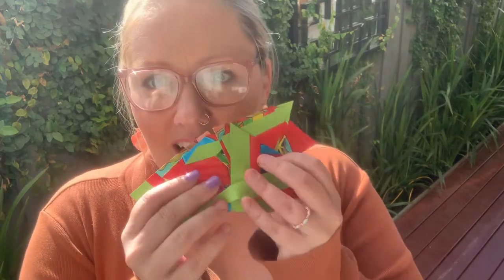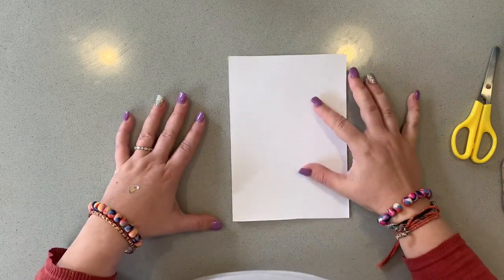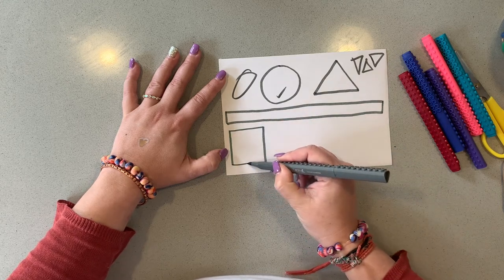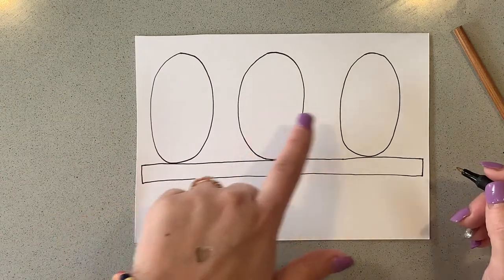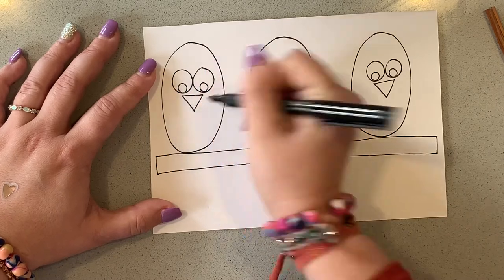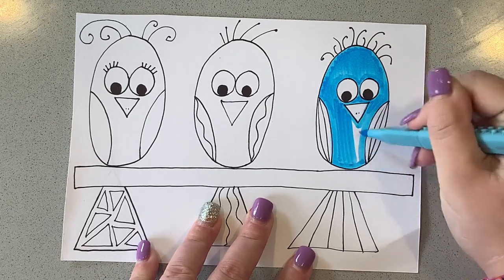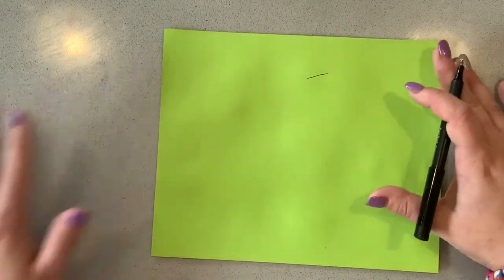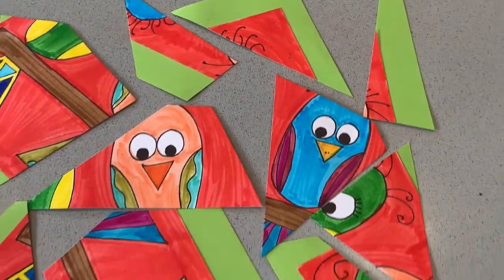ART VIDEO: Learn about geometric shapes and create a BIRD PUZZLE with Kerri Bevis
Help me spread the LOVE OF ART!

FOLLOW @artlife.melb on Instagram and @Artlife. Art lessons on Facebook and TAG us in any artworks you create from our videos.

Kerri Bevis is an Australian qualified Art teacher who is passionate about spreading the love of all things creative. During COVID lockdowns, Mrs. B used this channel to share Art lessons with the students at her school in Melbourne, Australia, but now it has grown to reach the other side of world!
Each lesson can be used by adults, teachers or kids as an easy and effective drawing and painting activity. Fantastic skills are developed for kids and teens for this activity.  Easy painting strategies are shown and a simple, yet effective artwork is created.
In this video, Mrs. B shows you step-by-step how to use watercolours and goes through easy techniques for beginners. This video will help you to create beautiful artwork at home and teach you everything you need to know. Each lesson is back by the Australian Curriculum of Visual Arts and can be used in all classrooms for kids of all ages. Use these videos for Sub/supply/Crt teachers when you are absent.

"Spread the love of Art and it's healing qualities is the goal and I hope you enjoy these lessons. The idea is put what I teach in the classroom into videos for all to see. That's why 'Artlife' is different. I don't just show you what to do, but HOW, WHY and some FACTS about ARTISTS and ART THEORY. I want you to learn and do, not just watch. Love you all, Mrs. B xx"

This lesson is a great introduction to drawing in a step-by-step, guided format. Learn to draw three birds and create a jig saw puzzle. Learn about how to use basic shapes to create pictures.

Artlife YouTube Channel provides weekly lessons and in the future will cover watercolour techniques and how to draw Peppa Pig and Bluey! This is a great art hub for kids and adults. And the result is oddly satisying!